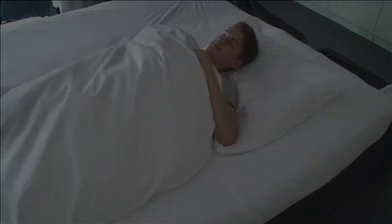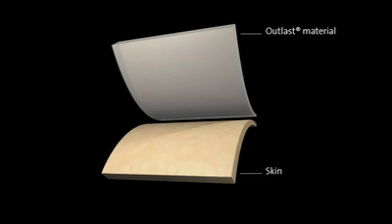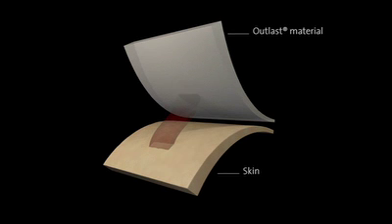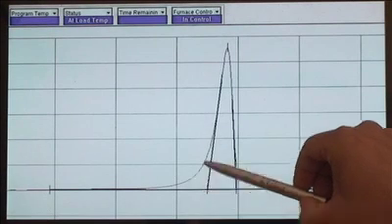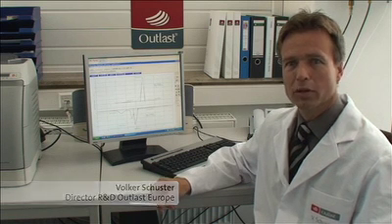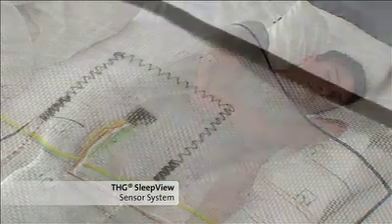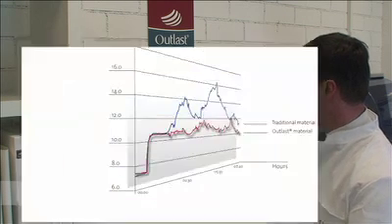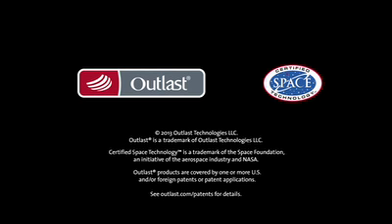Outlast - Perfect Heat Management (english)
An explanation of how Outlast Technology can help alleviate aggravating sleep issues as well as a brief explanation of the testing that is conducted to ensure a more restful night of sleep.